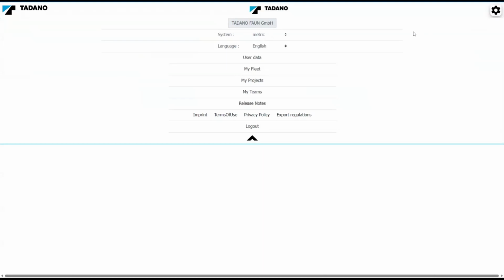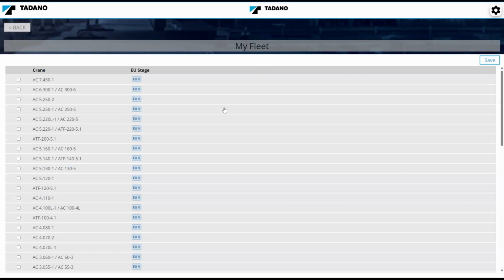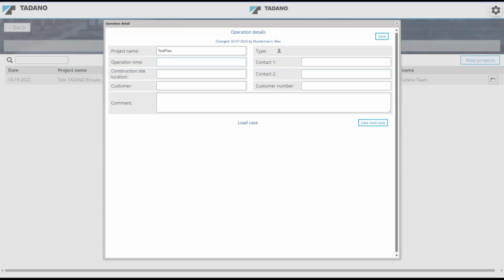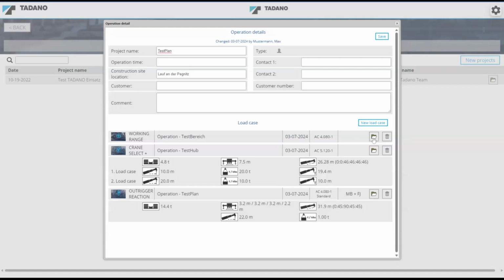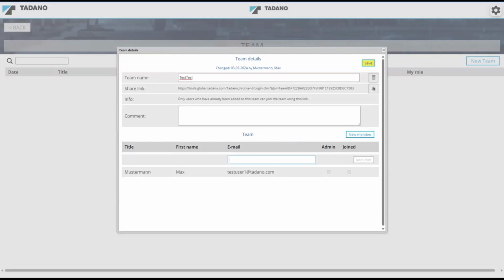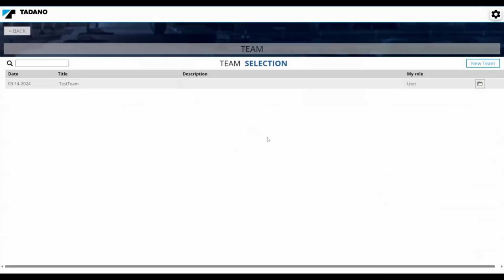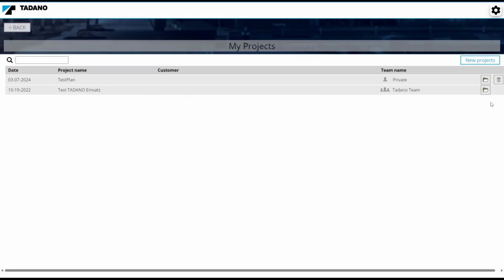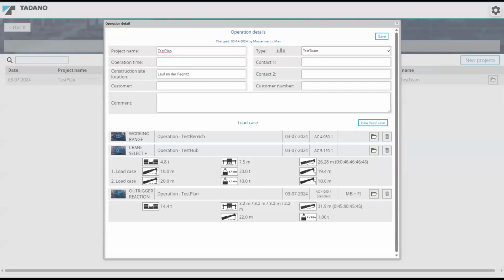Tadano Crane Dojo - Online Tools - Settings English